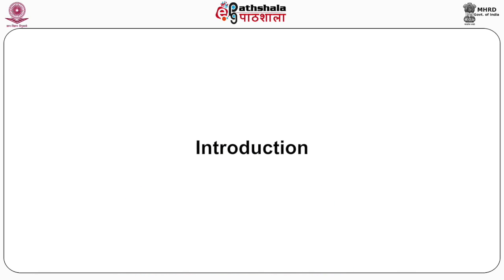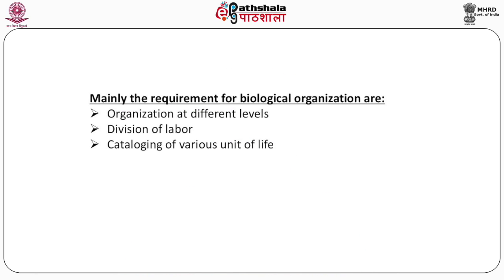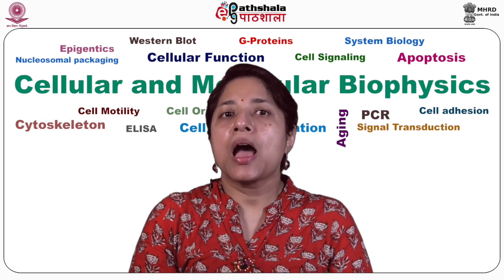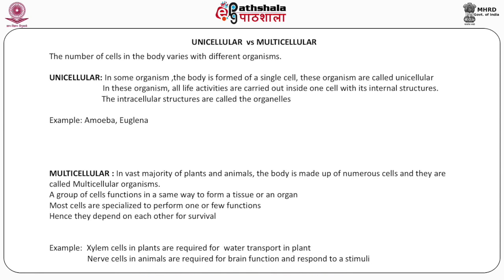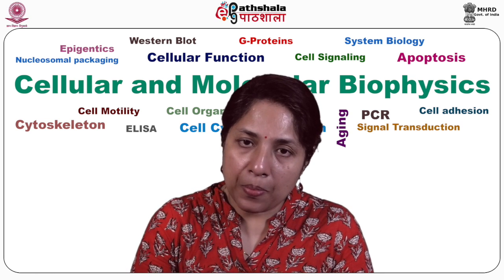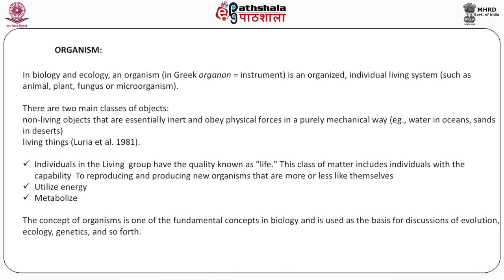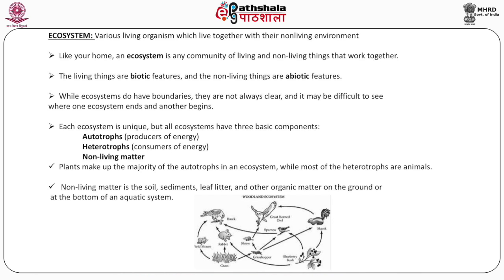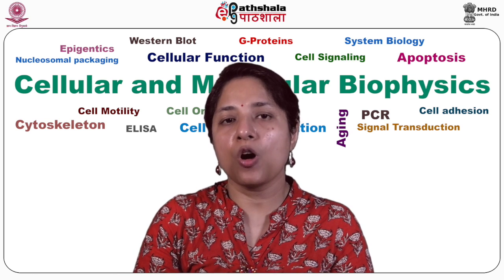Levels of Biological organization